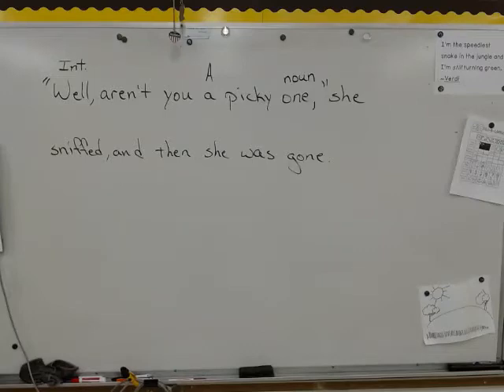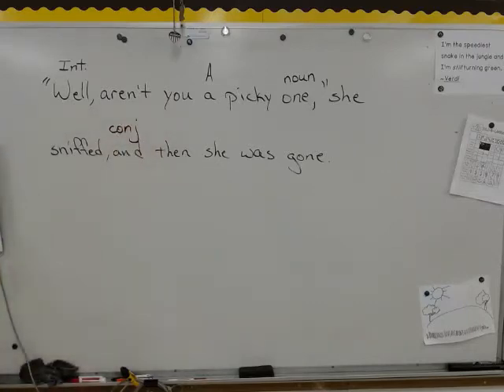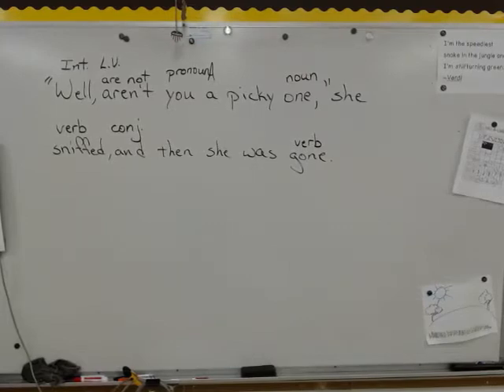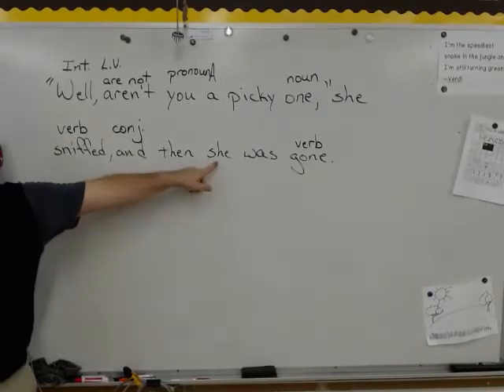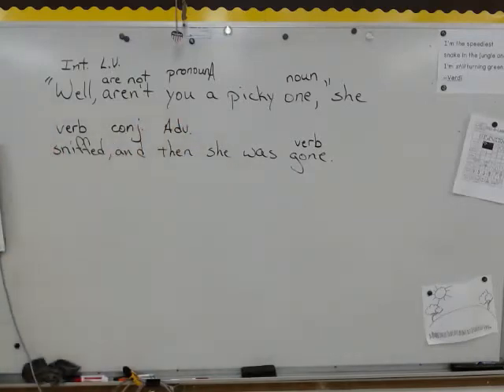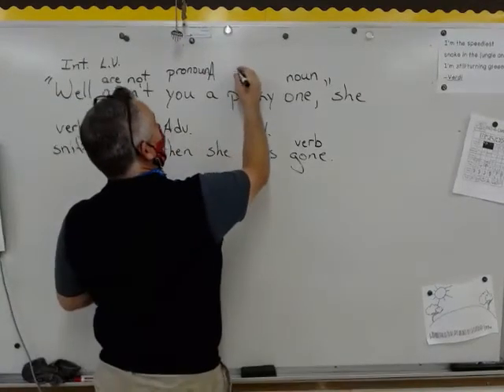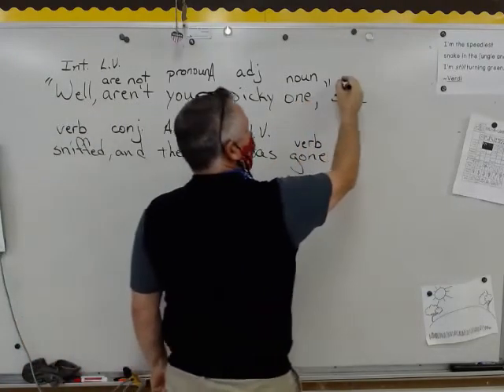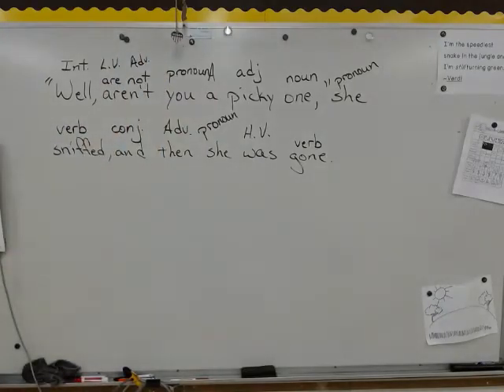Writing Part 2 Wednesday, November 11